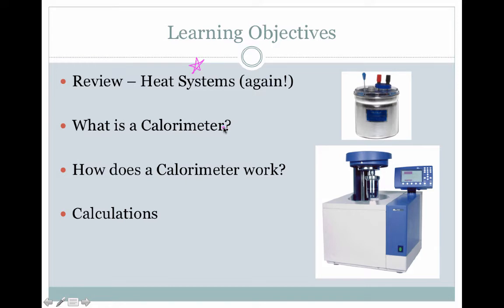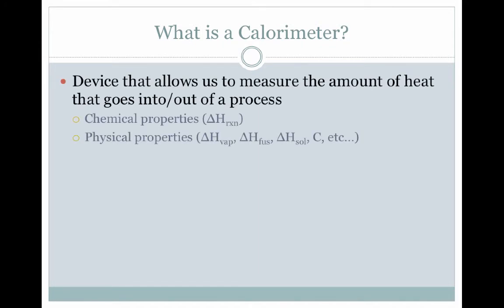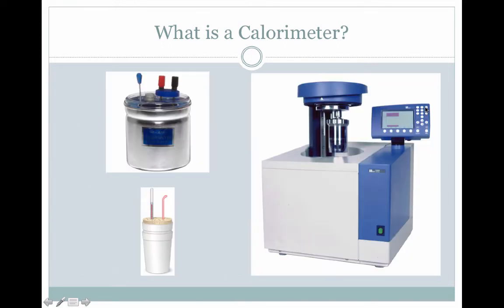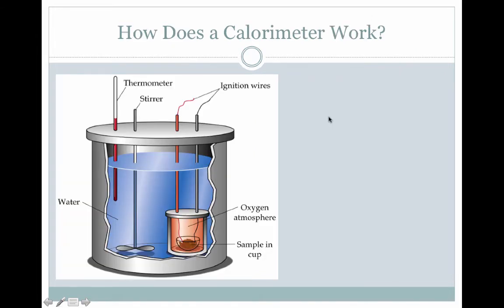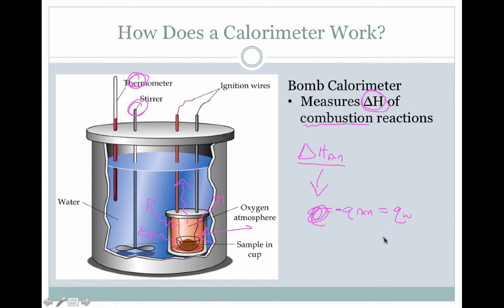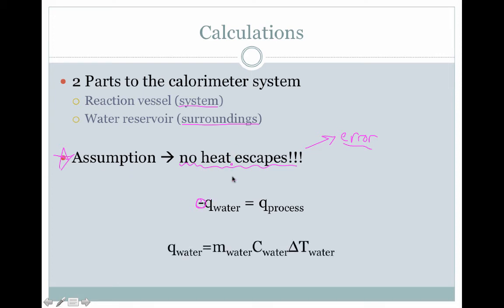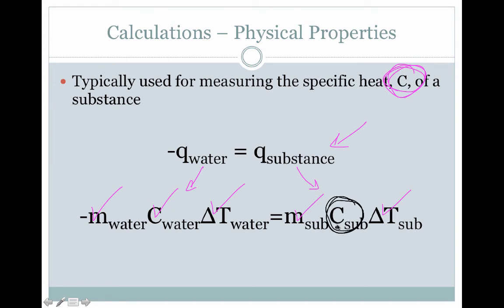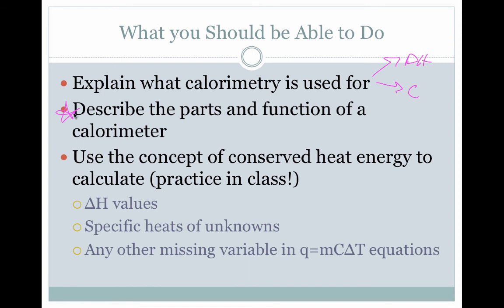Calorimetry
A video describing how calorimetry is used to measre thermodynamic data such as specific heat and enthalpy.